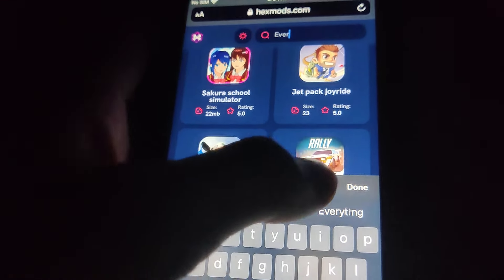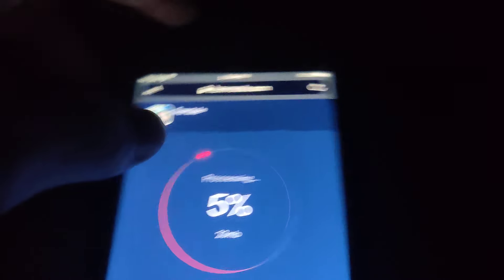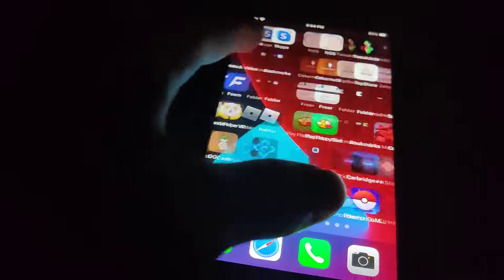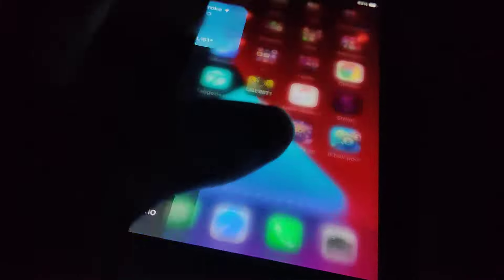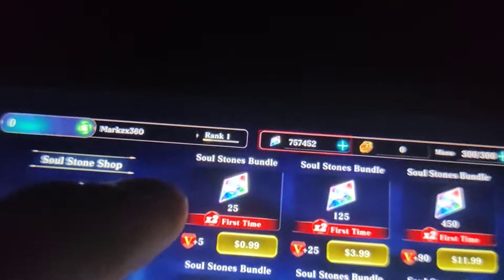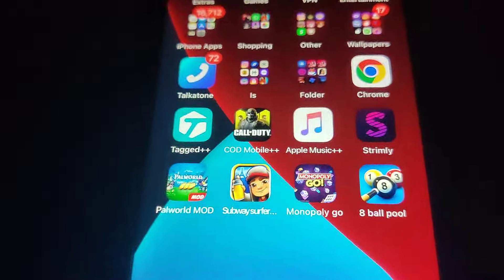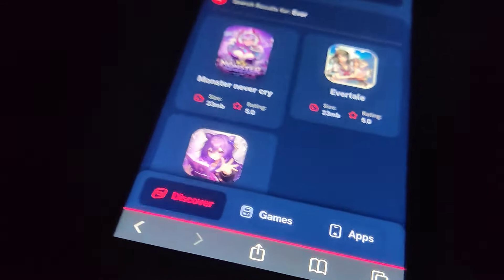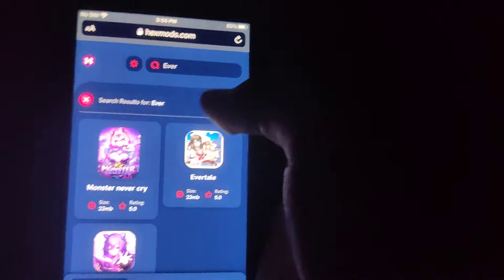Evertale Hack New Evertale Hack Mod for Unlimited Free Soul Stones and 2024 iOS & Android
New Evertale Hack Mod for Unlimited Free Soul Stones and 2024 (iOS & Android) Hey Evertale lovers! I have something really amazing for you. So I've just found Evertale hack iOS Android for unlimited Soul Stones and I'm sure you'll all enjoy it. You can see in the video. I've tested it myself and it did indeed work. This one's working like a champ! This Evertale cheats 2024 works for both Android and iOS devices. By following the instructions, you will be able to get an unlimited Soul Stones in seconds.